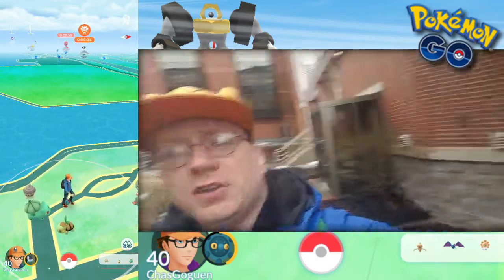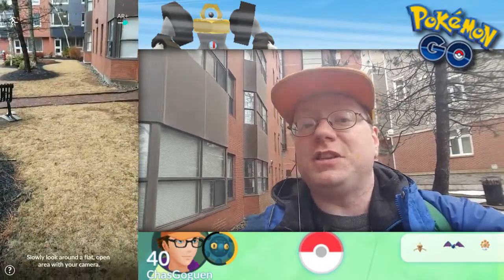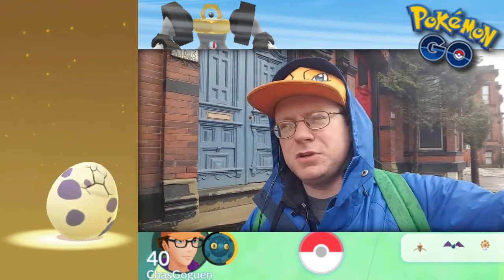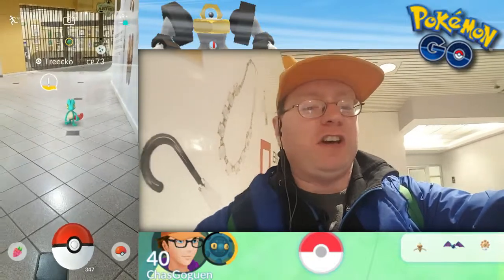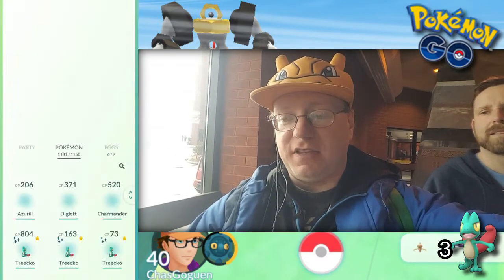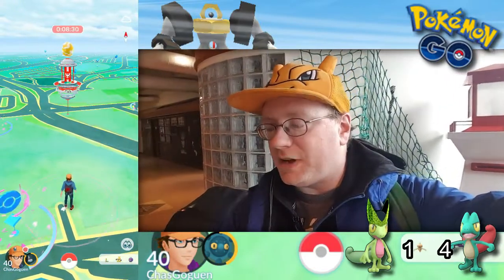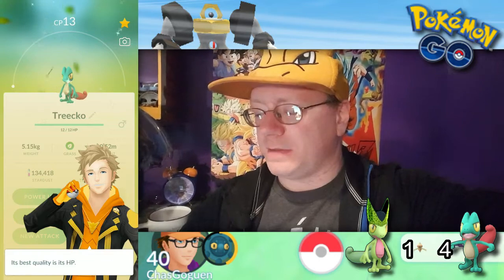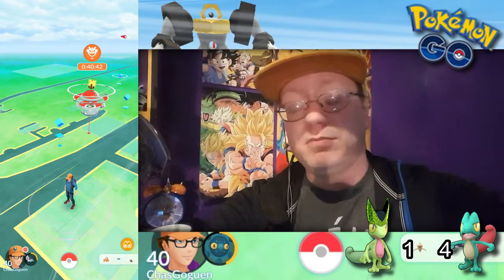Pokémon GO! - #76: "Treecko Community Day!"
It's time to step out of the lab and into the real world with Pokémon GO! Professor Chas here, Trainers, looking forward to encountering some real-world Pokémon as we travel around my hometown (and surrounding areas, travel permitting). Rare encounters, evolutions, epic Gym battles, and visiting historical landmarks all await us in this series, so if you want to continue to see updates from Pokémon GO on the channel, be sure to let me know! And now, it's time to GO, Pokémon Trainers!

View the full Pokemon GO playlist here!